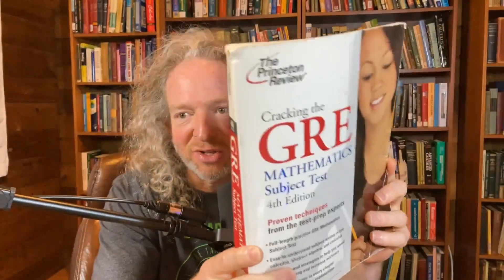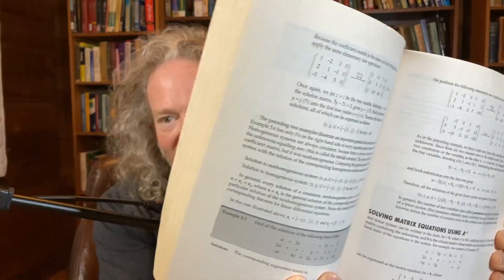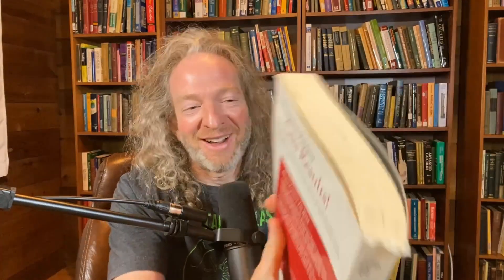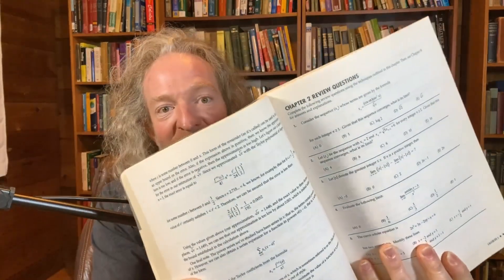The Most Important Math Test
I discuss the most important test a math major takes. It is called the Mathematics Subject GRE Test. Many people view this test as the great equalizer as it shows your ability independent of grades and recommendations. It is a hard test and it causes a lot of stress for students. If you are taking the test, do your best, relax, and good luck to you!